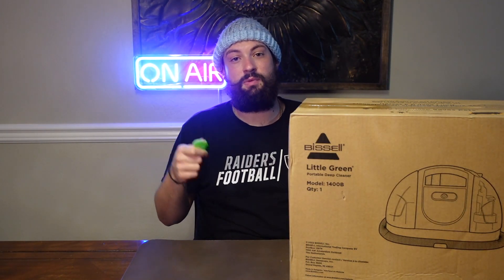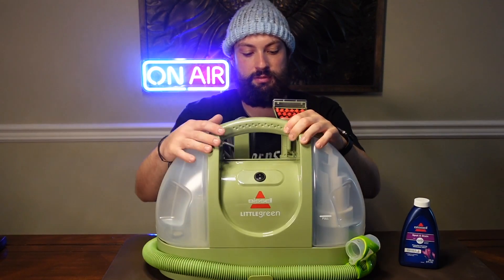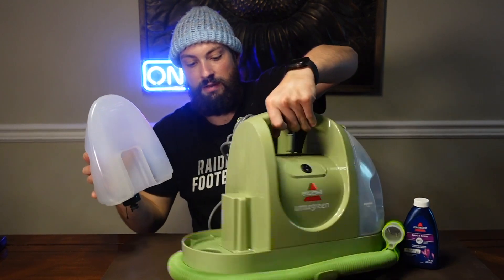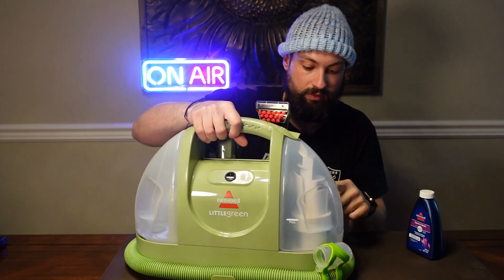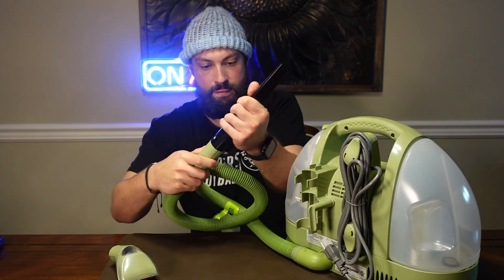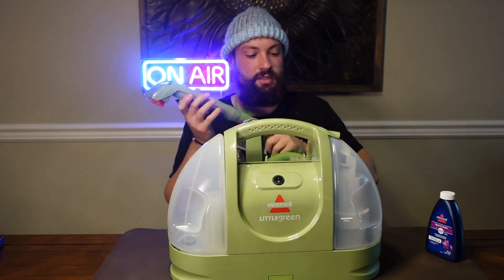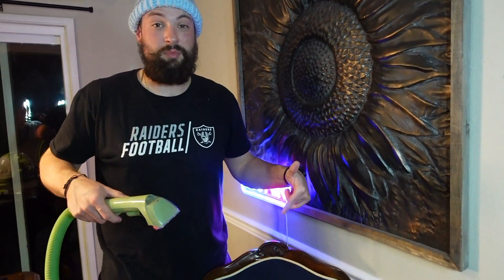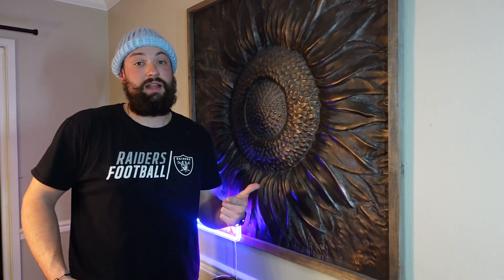If you're looking for a portable/multipurpose cleaning machine, please look no further.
Bissell Little Green *LINK*
My man. LITTLE GREEN! This thing is seriously SO cool. I love how it has different attachments for different purposes & it does SO much for being so small and compact! It cleans absolutely beautifully & doesn't take up much space.. We honestly couldn't have asked for a better carpet/upholstery cleaner. This thing is a BEAST!